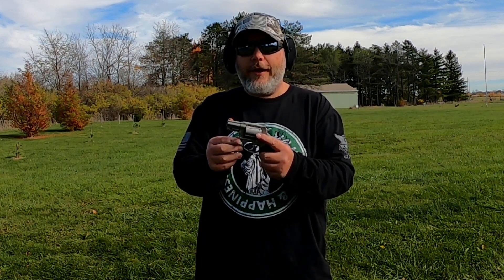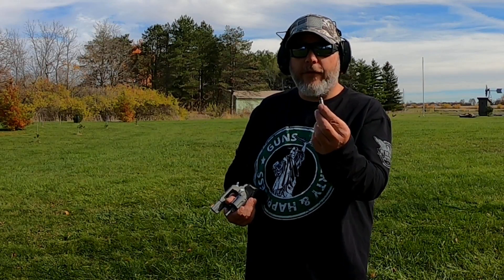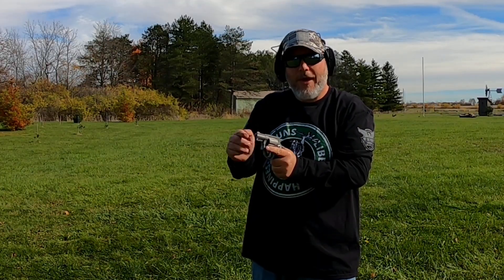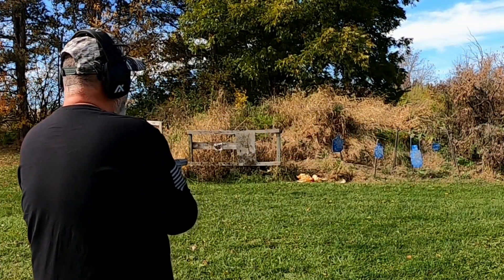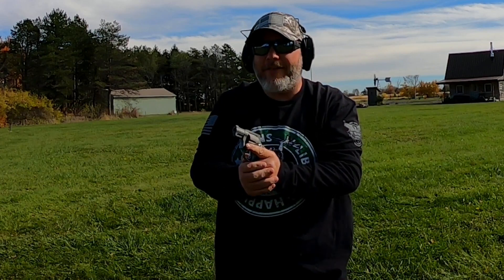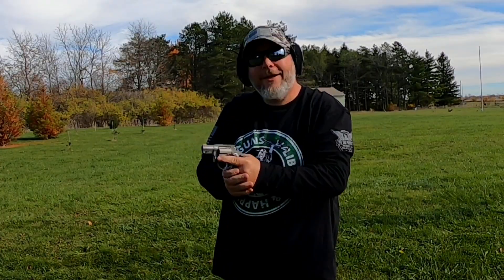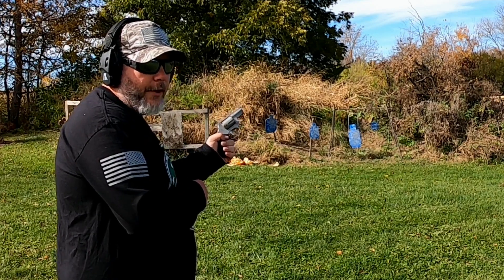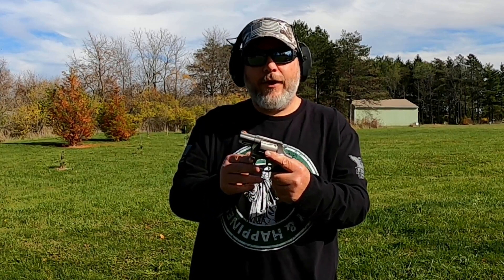I Painted the Front Sight on my Taurus 605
I Painted the Front Sight on my Taurus 605. Making this 357 magnum snub nose revolver even more fun to shoot.

Amazon Storefront